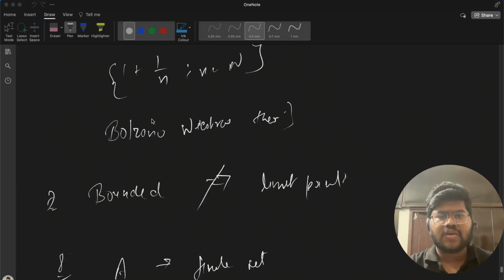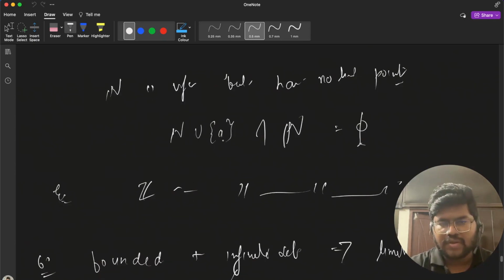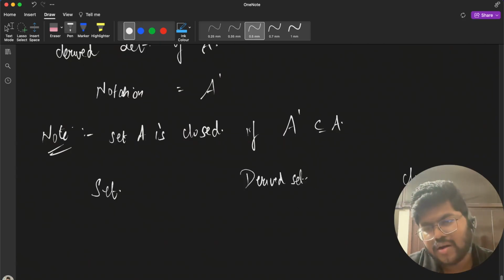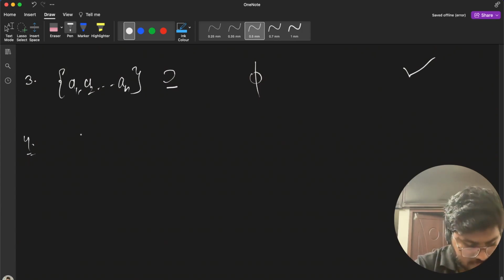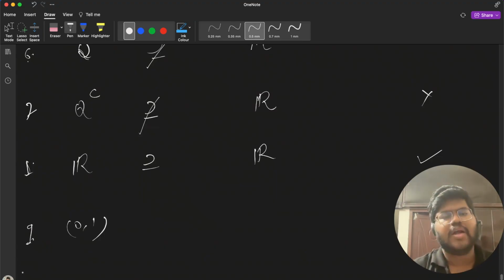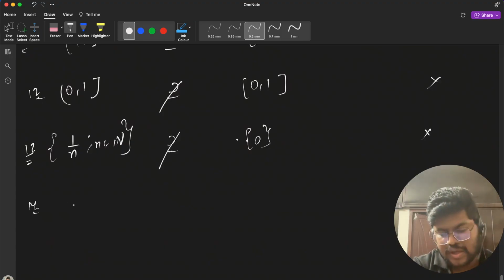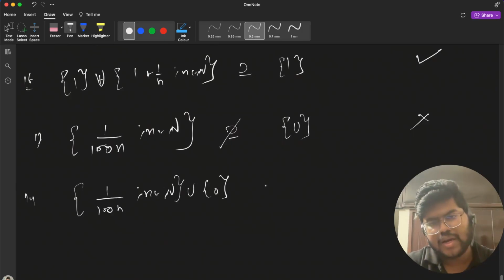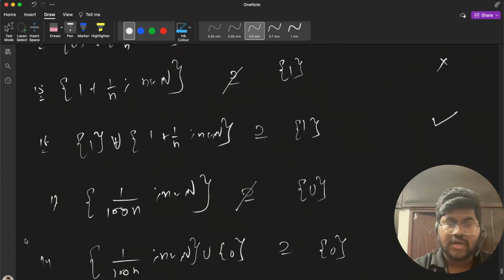Lec.09 | Derived Set | Real Analysis | IIT-JAM | CSIR-NET | GATE